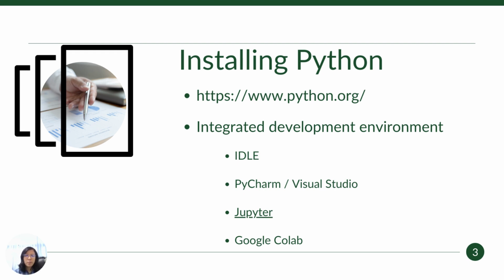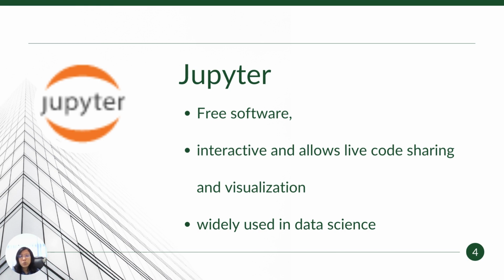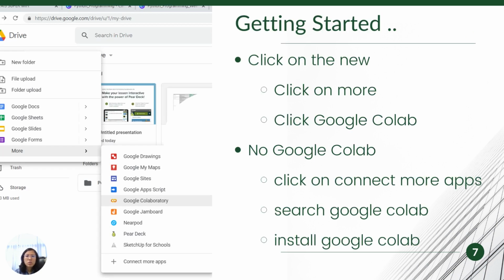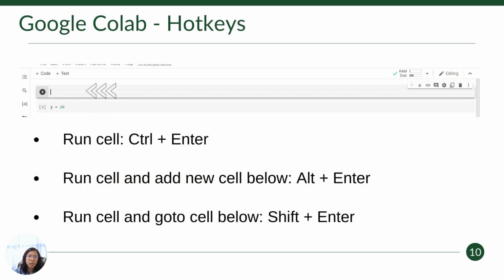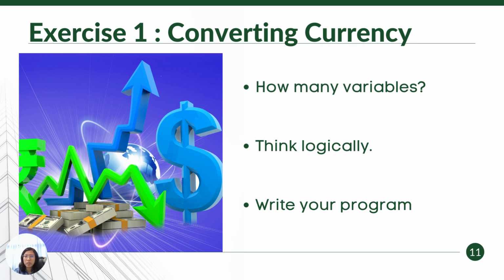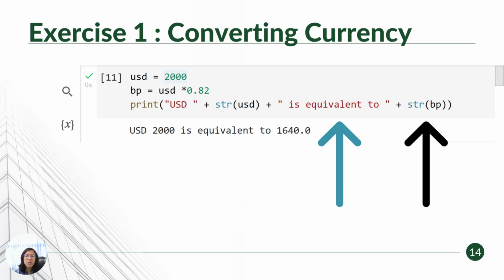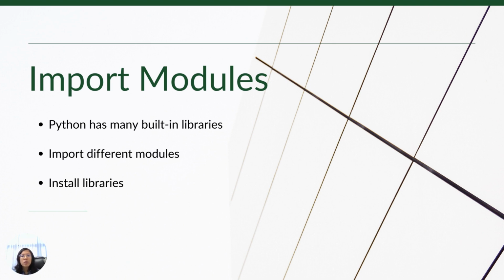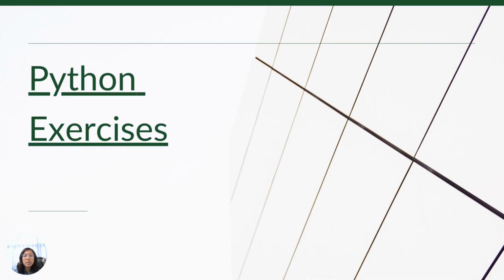03_Python Programming : Introduction to Python, Jupyter and Google Colab